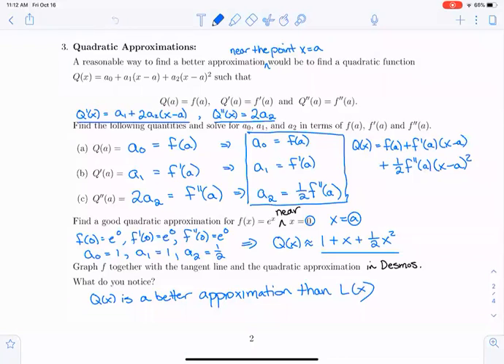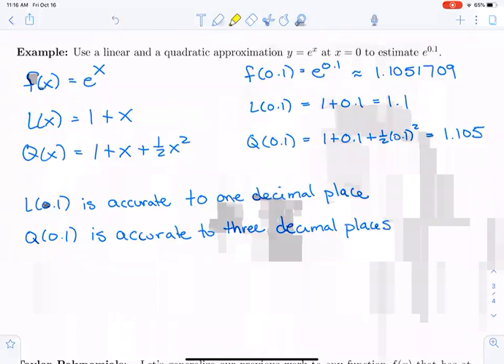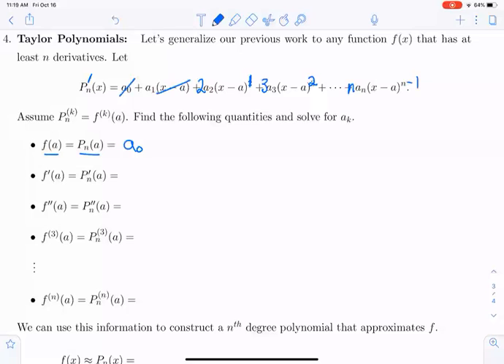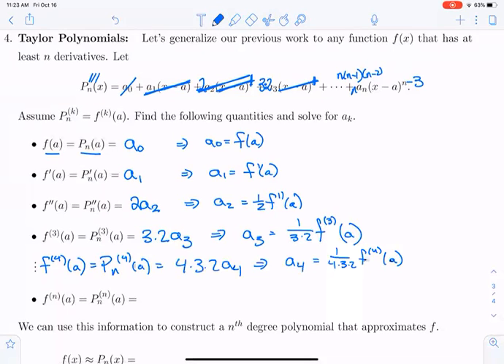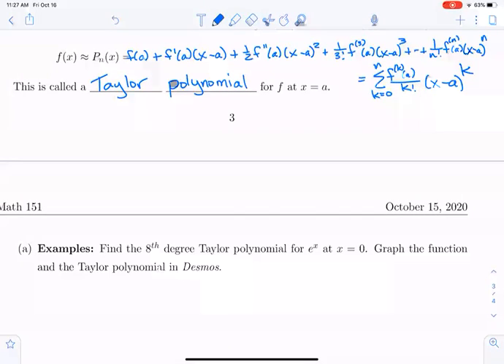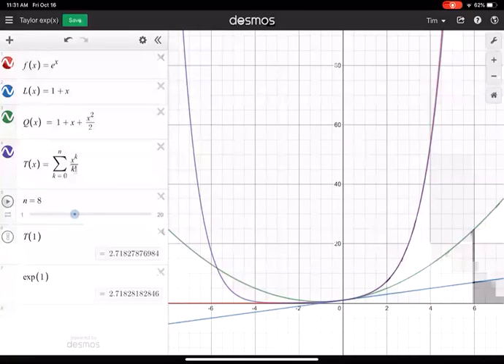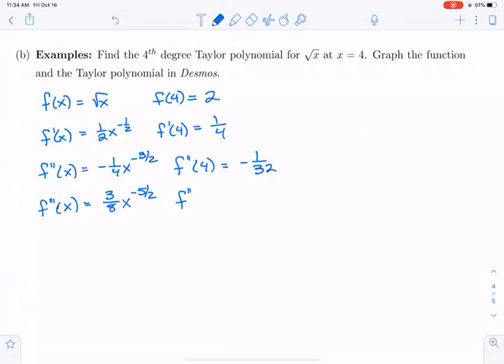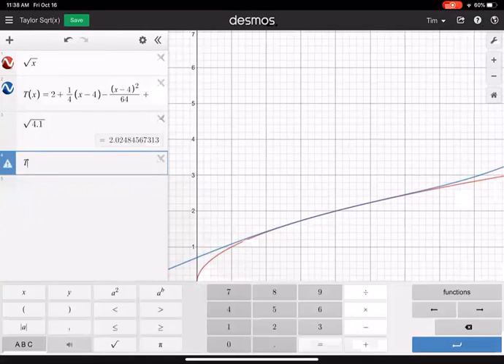Taylor Polynomials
Taylor polynomials for exp(x)